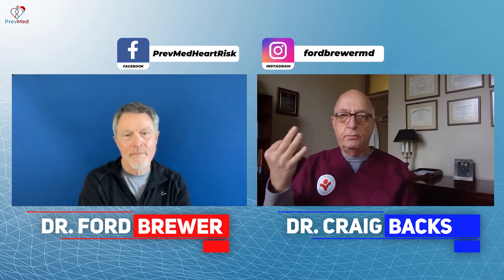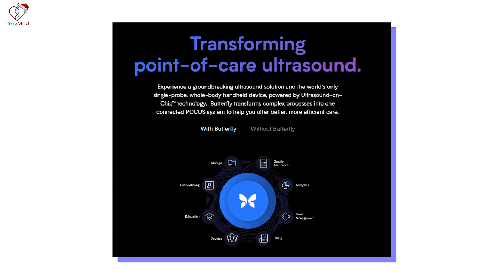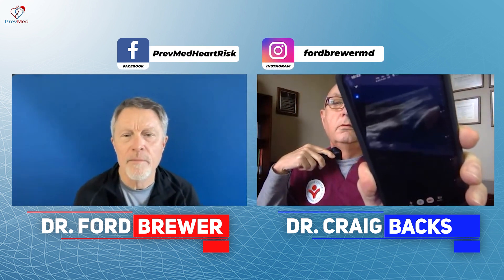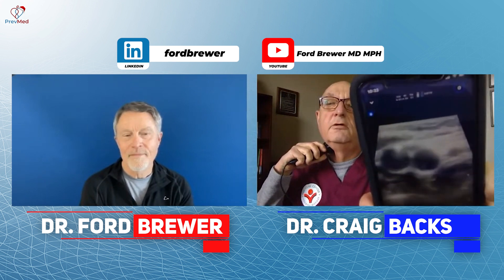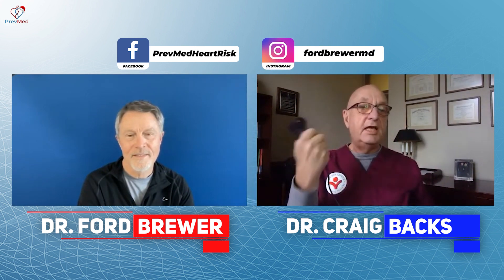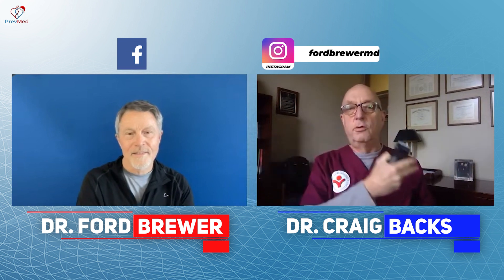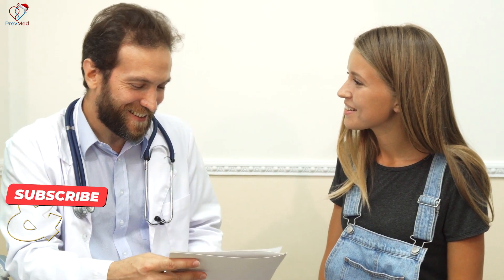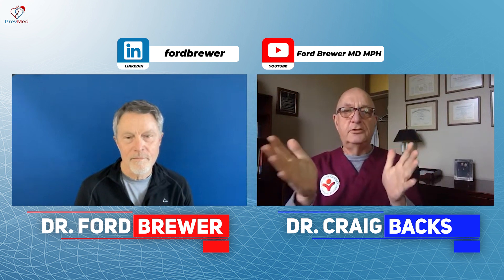How to Effectively Use Ultrasound for CV Prevention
Social
🎧Podcasts: